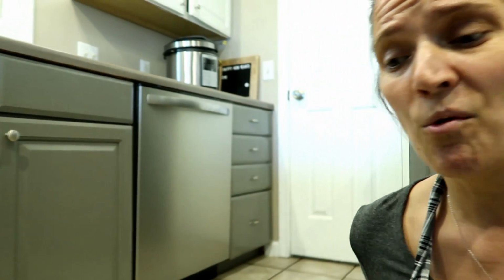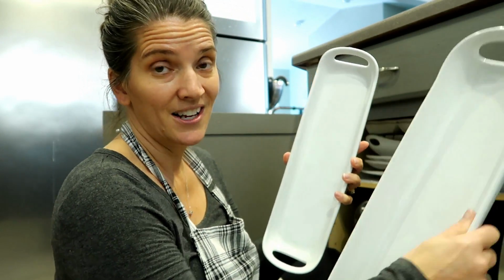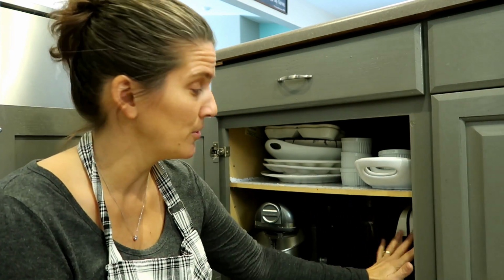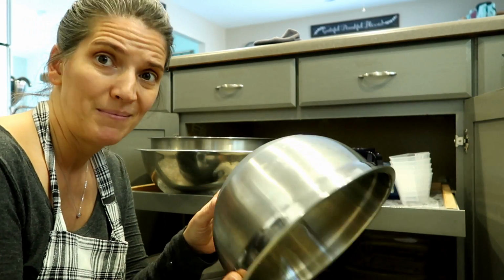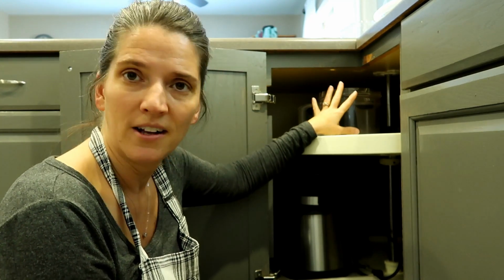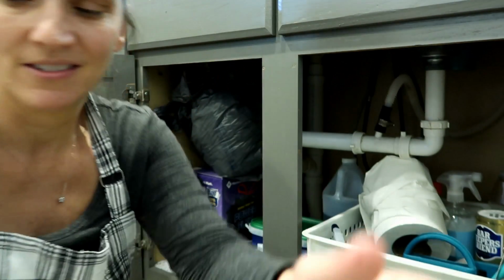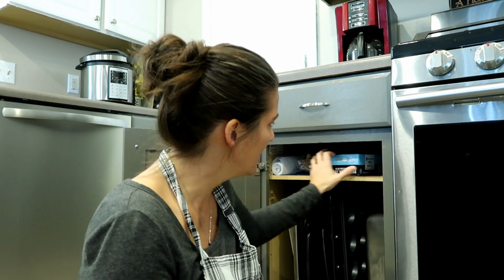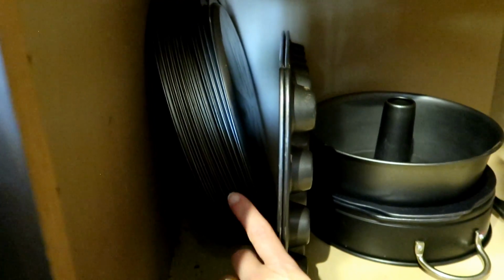Homemaking with Amy week 2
You can order Organic, Healthy, Pasture raised meat like I have delivered right to your door by clicking here:

I absolutely LOVE, LOVE my Norwex cleaning cloths you can get some too from Heather.